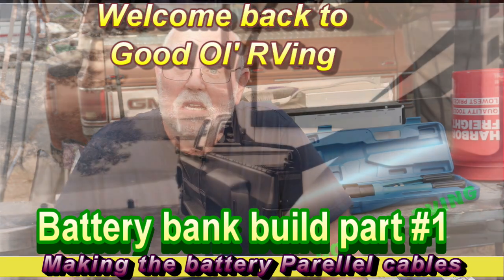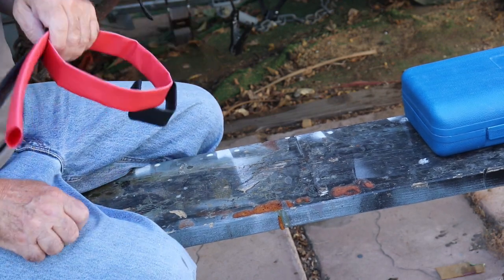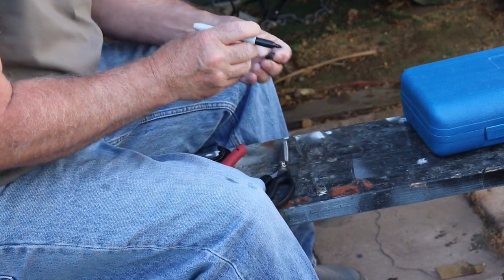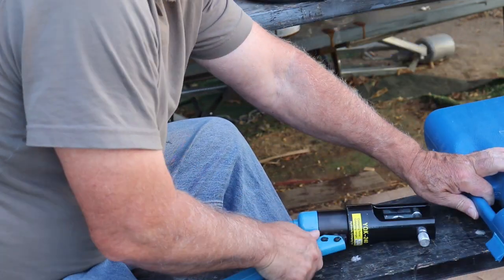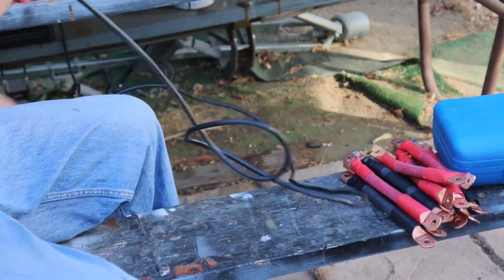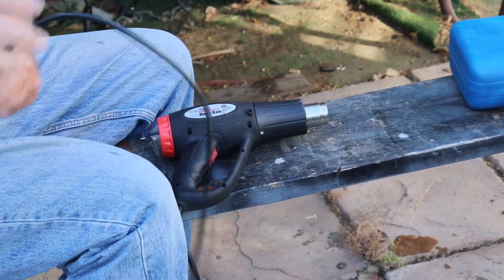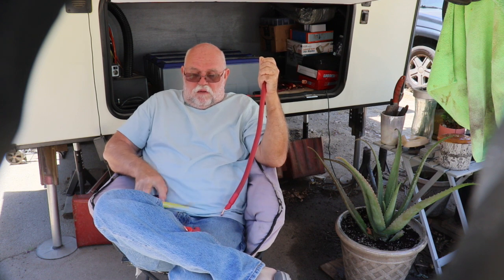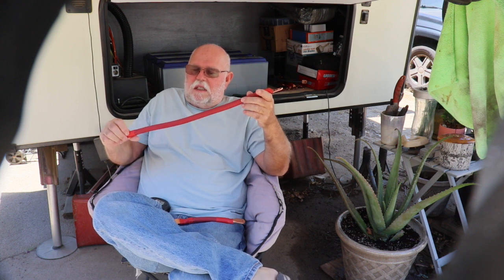Battery Bank build part 1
I thought this could be useful for the folks just starting out on a DIY project. if you are experienced in doing this you may want to add info that may be useful to the beginner.

it was brought to my attention that I was not using "no-ox-10" on my wires ends prior to crimping. to me this was optional. however if you are using lead-acid batteries, are in a wet environment or just feel better with a little extra protection for your wires, go for it.

In this video I explain all the tools, supplies and my procedure to assemble battery cables.

This is not a "How to" video. You should always refer to the owners manual for proper instruction and safety precautions.
This video is only a demonstration on how and what I have done and how it has turned out for me.